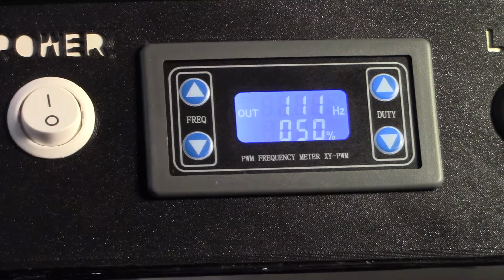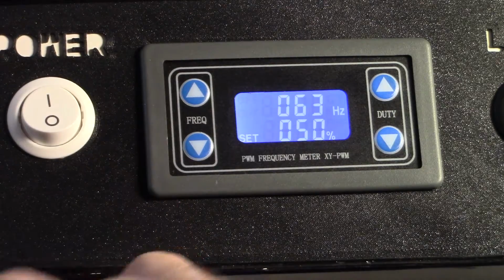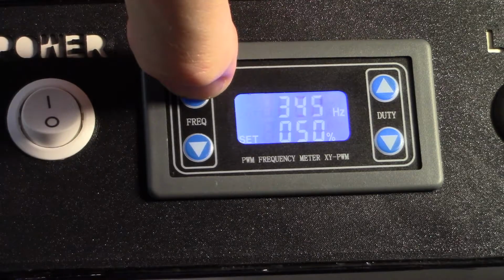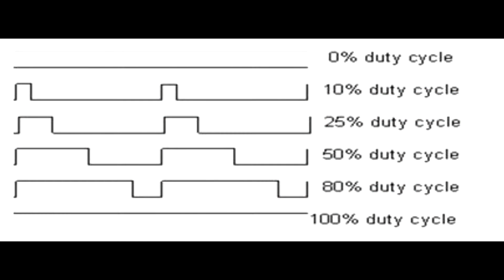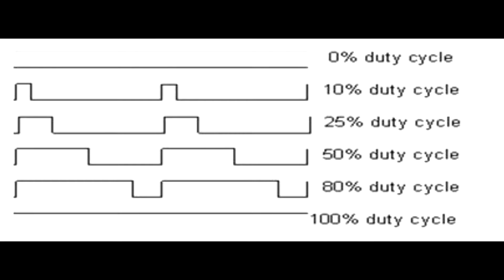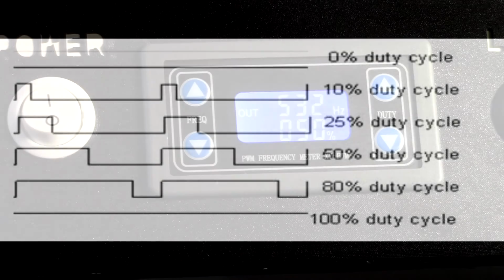frequency panel on crystal bed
how to use the frequency panel on the Quantum Resonance Crystal Bed